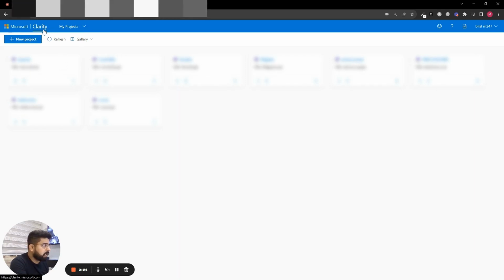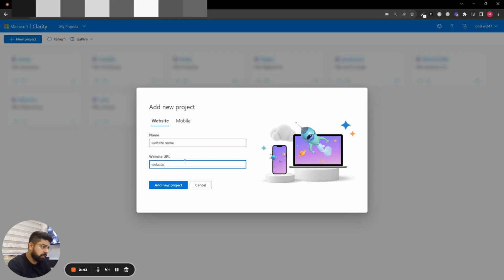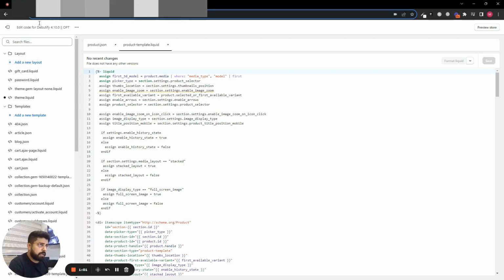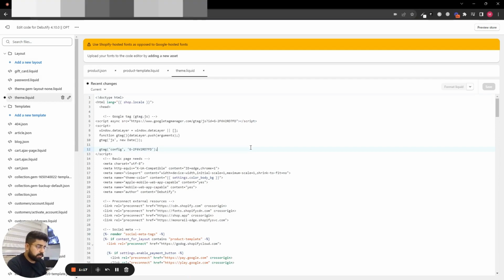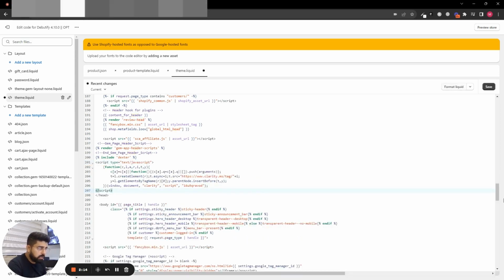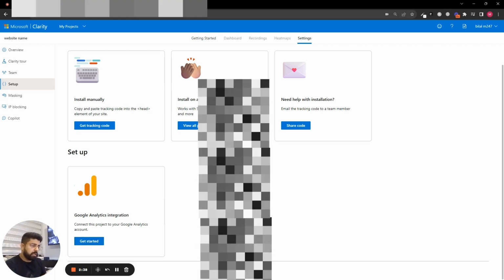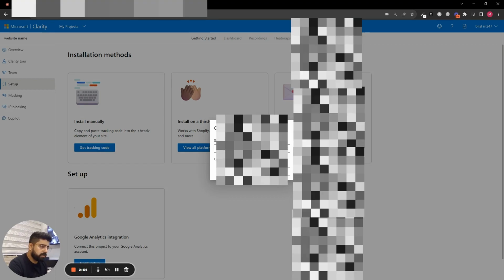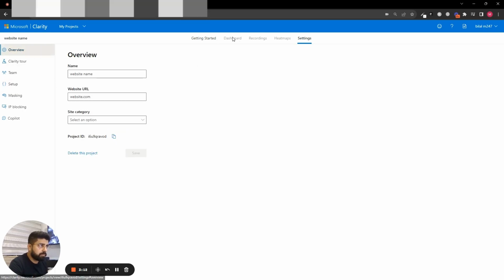Step-by-Step: Install & Utilize MS Clarity on Shopify for Heatmaps & Recordings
Welcome to your complete guide on how to install and effectively use Microsoft Clarity on your Shopify store. This video will walk you through the installation process step-by-step, so you can gain insightful heatmaps and screen recordings of your visitors, vital for improving your e-commerce strategy. We will also compare Microsoft Clarity with other tools like Google Analytics,Hotjar and lucky orange to give you a comprehensive understanding of its benefits.